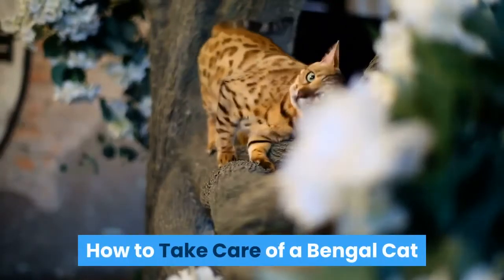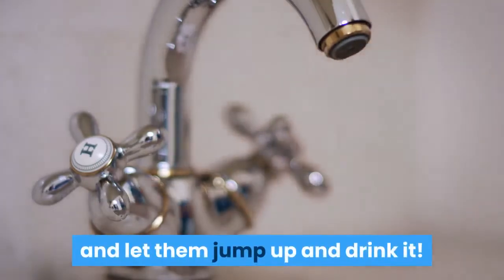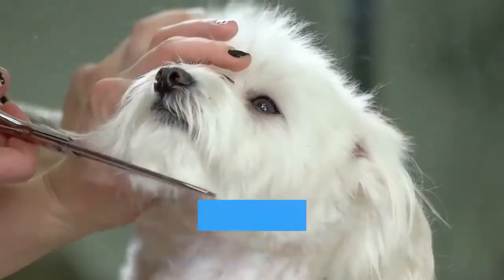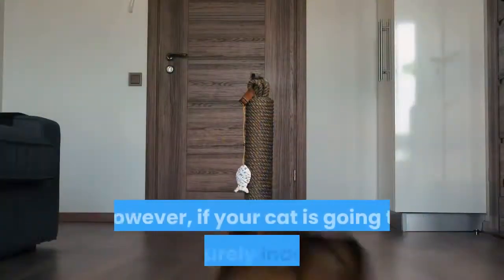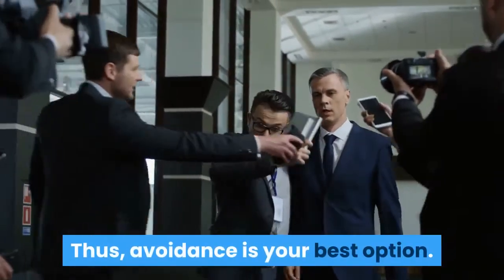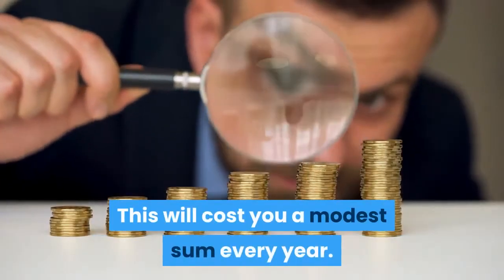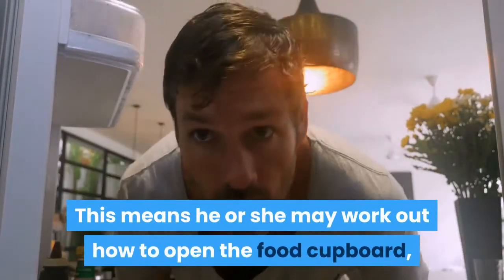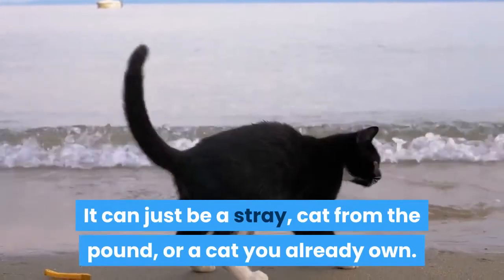How to take care of a Bengal cat Updated 2022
How to take care of a Bengal cat, The Bengal cat is a domesticated cat breed created from hybrids of domestic cats, especially the spotted Egyptian Mau, with the Asian leopard cat. The breed name comes from the leopard cat's taxonomic name.

1. cat litter
2. Cat food
3. cat food dry
4. cat food wet
5. cat treats
6. cat toys
7. cat bed
8. cat cage
9. cat get rid of
10. cat away
11. cat away repellent outdoor
12. cat away outdoor